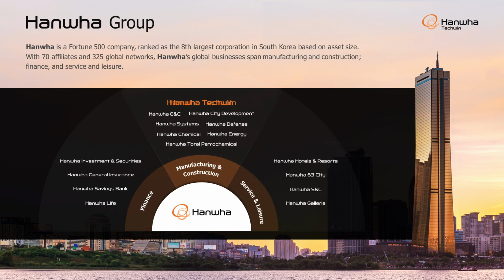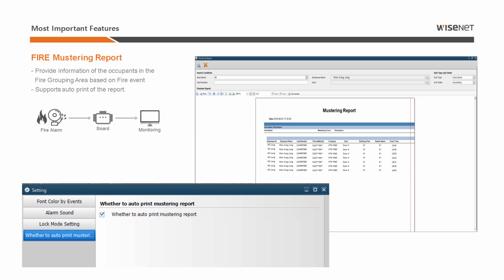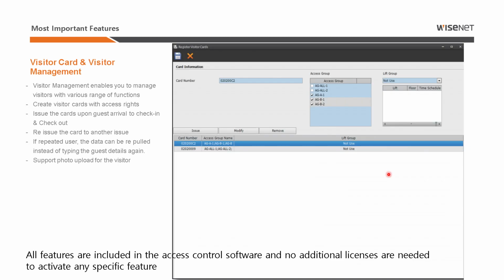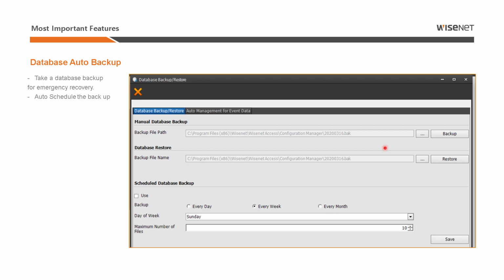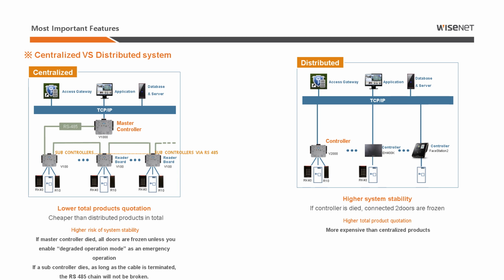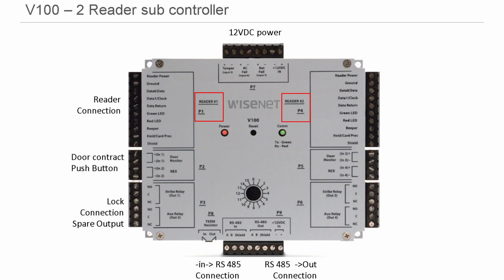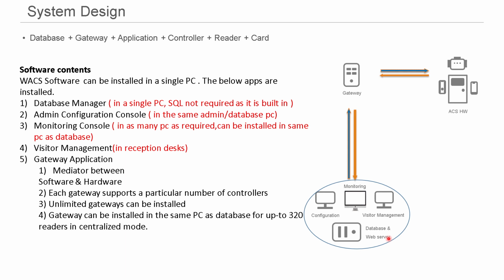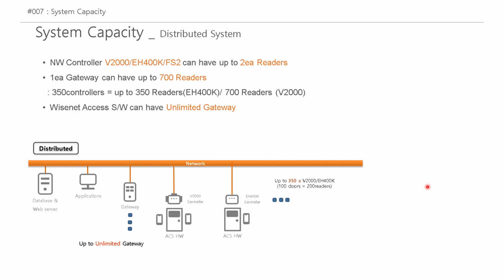Webinar Wisenet Access Control ,18 March 2020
Learn about Wisenet Access Control System and How to Design the Project with Wisenet Access Control.